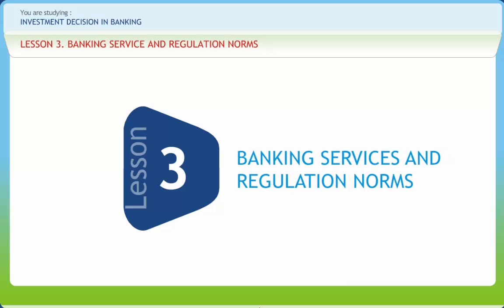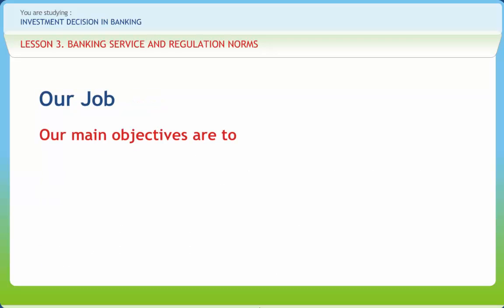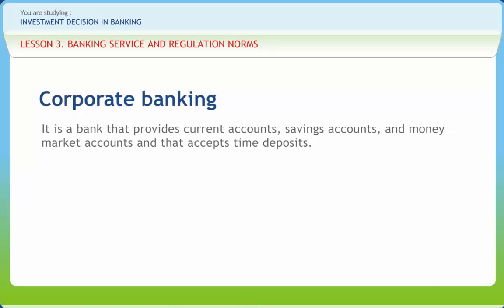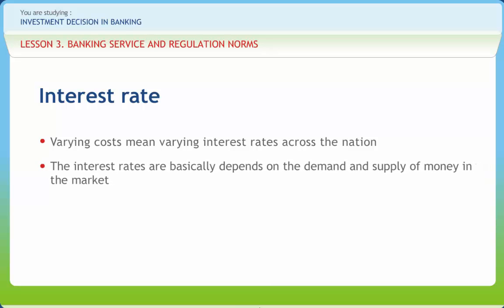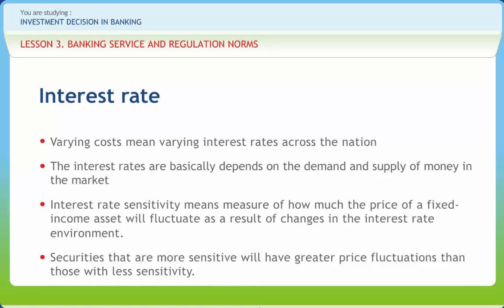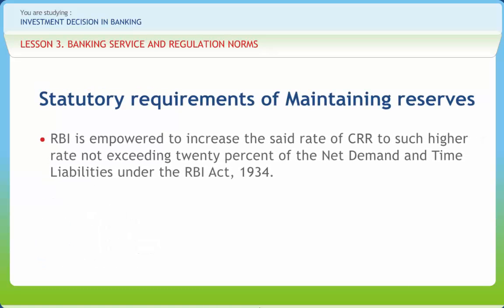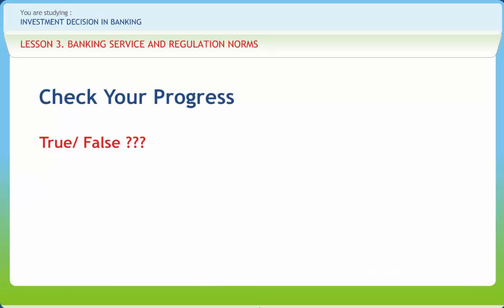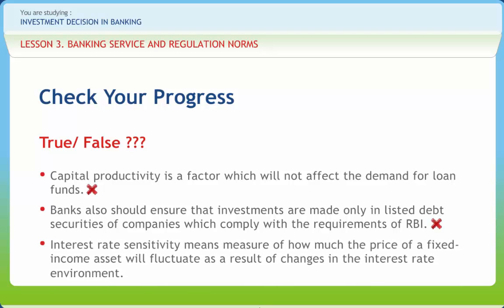Investment Decision in Banking 03